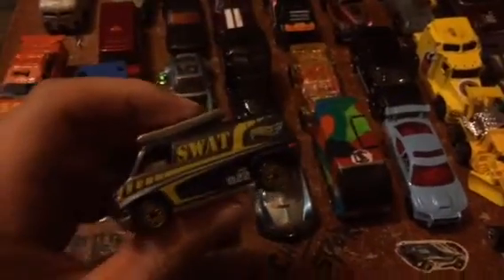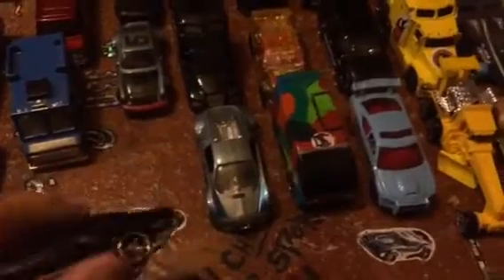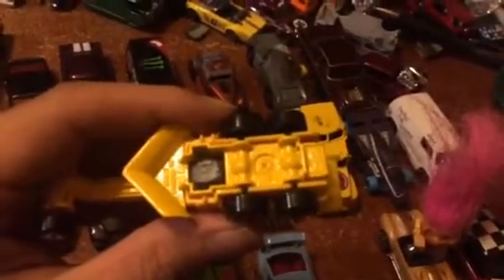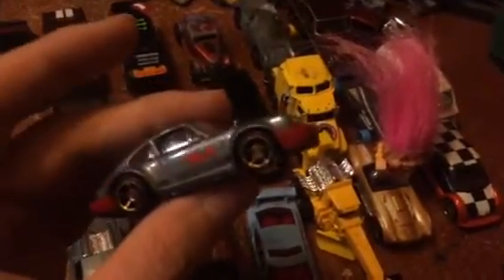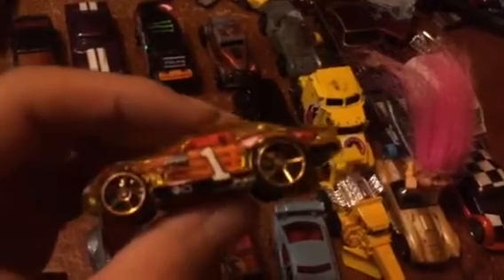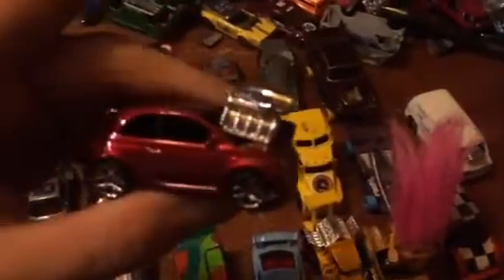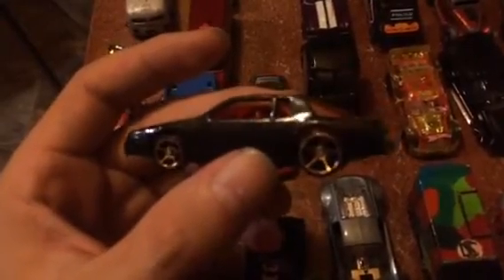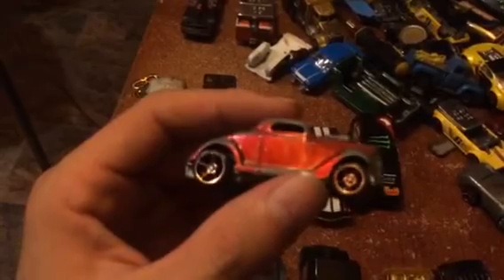Marty's hotwheels 1/4 mile history.